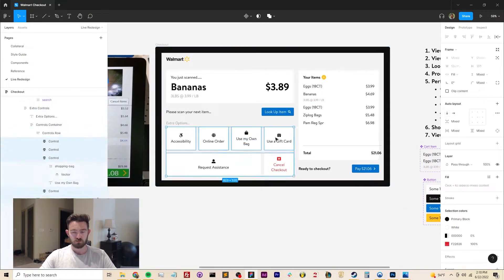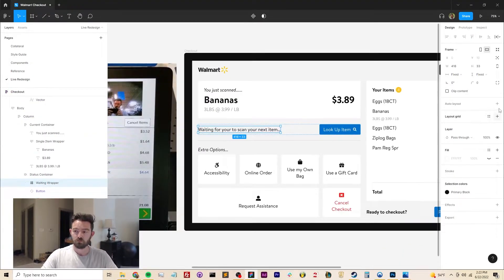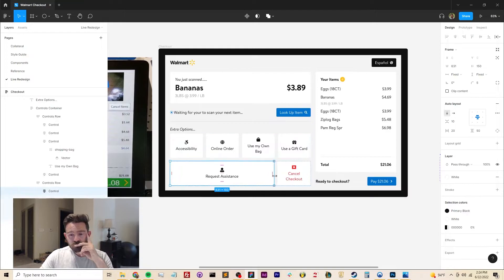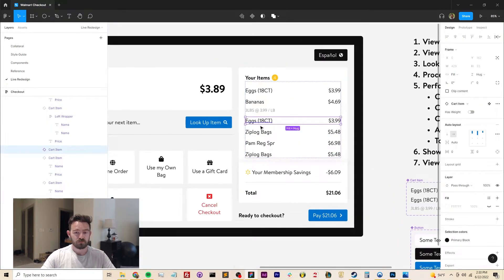Redesigning the Walmart self-checkout (because why not?)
In the sixth episode of Demystifying Design, I'll be redesigning the Walmart Self-Checkout! The goals of this redesign were to make it easier for users to:
1. View a summary of the items they're buying.
2. View the last scanned item/action.
3. Search for items in the store.
4. Proceed through the flow to check out.
5. Perform extra functions (like calling an attendant).
6. Interact without touching the screen (for COVID), and..

This was one of my more challenging designs, as there was a TOONNN of stuff to pack into one screen.  Ultimately had to use 2 screens in the flow. :/

Anyway, this entire redesign took me about 5 hours over 2 days to complete.  Hope you like watching me build it!

Important timestamps:

0:00 - Introduction & Problem Overview
1:02 - ASMR Boogaloo
3:10 - Redesign Begins
4:30 - Creating the Items List
5:26 - Designing the "Last Item Scanned" Component
6:30 - Adding In Some Extra Functions
7:30 - Creating a Unique Advertisement
9:15 - Final Result & Summary

Pawn Shop, by Mai Ligne
Endless Dreaming, by Digital Camel
I Won, by Lukas Got Lucky